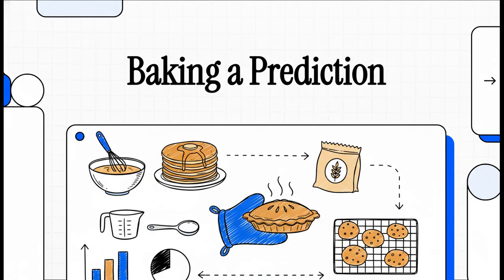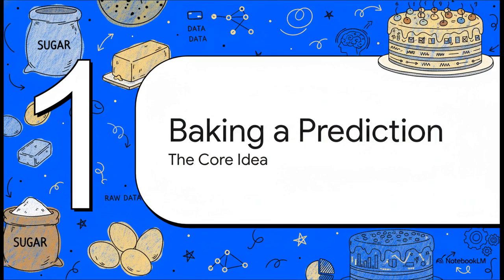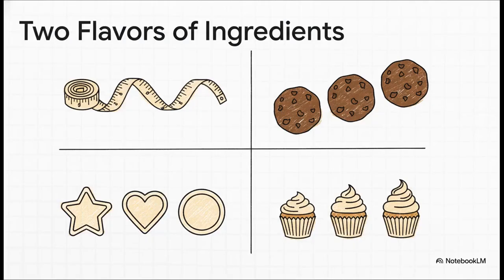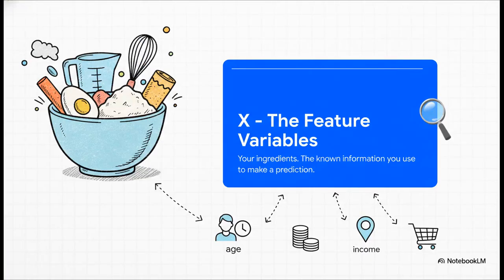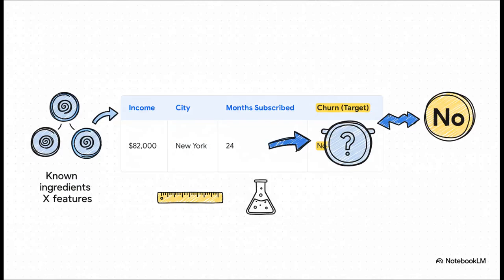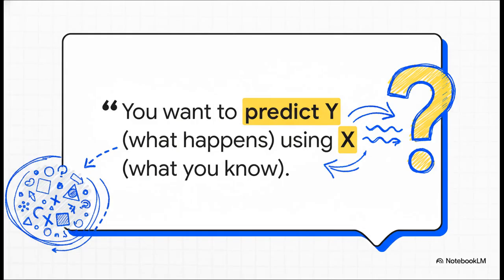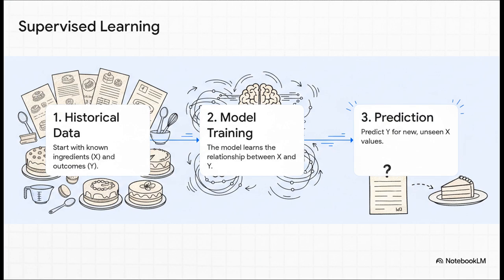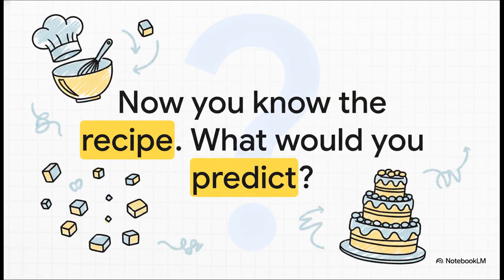The Absolute Basics of Data: A Foundation for Analysis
This video contains:
- What is Data & its types
- relationship between x and y variable